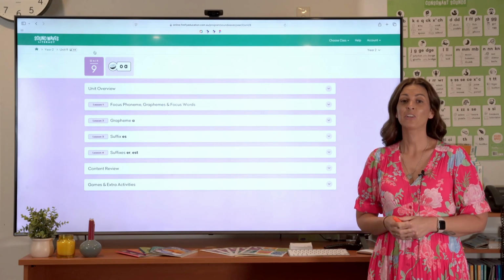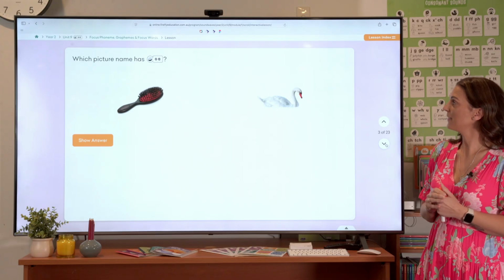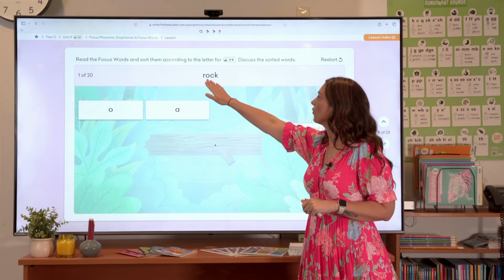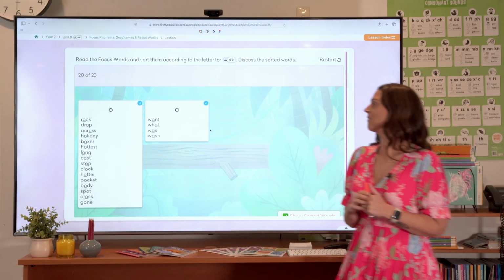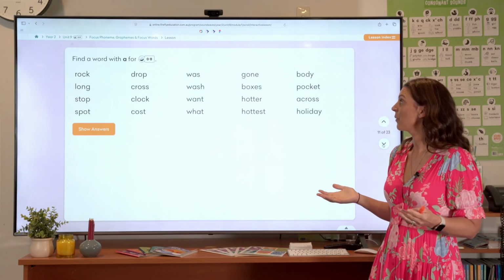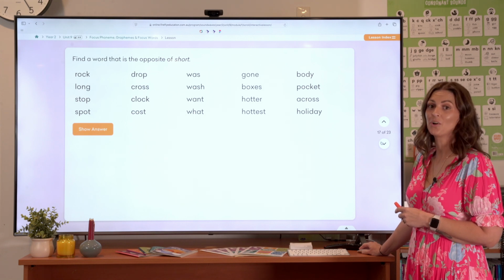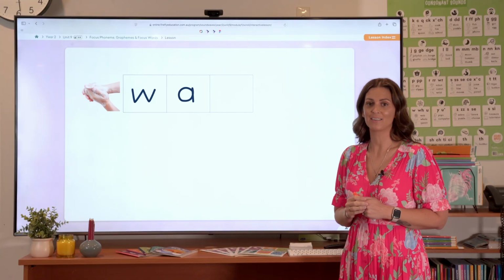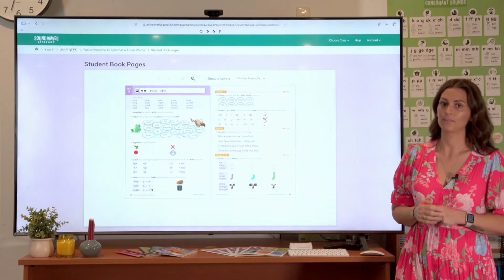Sound Waves Literacy lessons in action!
In this video, you'll learn how to use the Sound Waves Online Teaching Resources to introduce students to a focus phoneme, grapheme/s and Focus Words. After each lesson, students complete the corresponding Student Book activities to consolidate their learning.

This is an example of a Phoneme–Grapheme Relationship lesson from Year 2, Unit 9, Orange.

Sound Waves is an evidence-informed series that provides a systematic approach to literacy instruction across the primary school years.